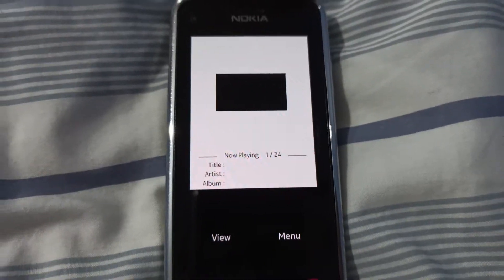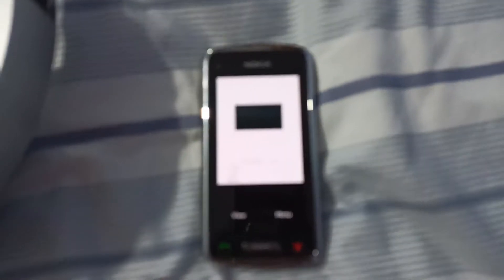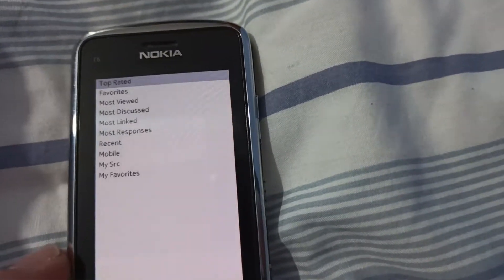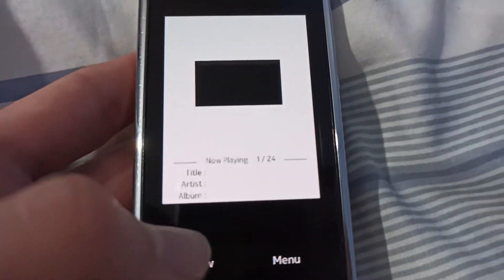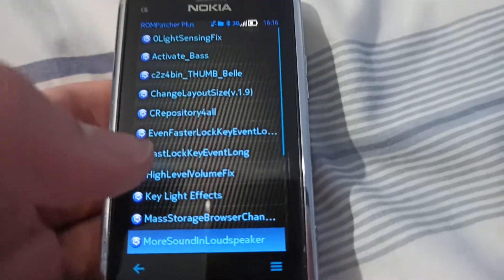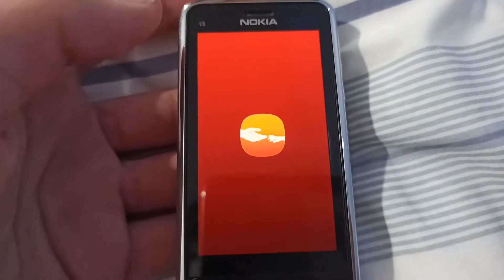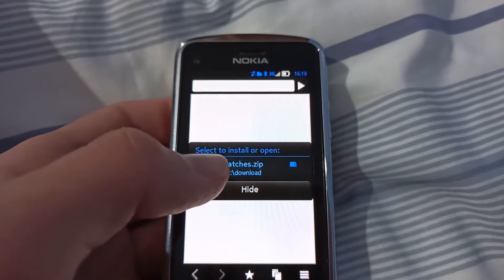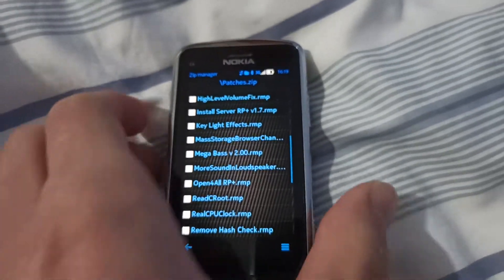How to fix lowest volume being too loud when using headphones on Nokia phone running Symbian Belle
Link to Rompatcher+